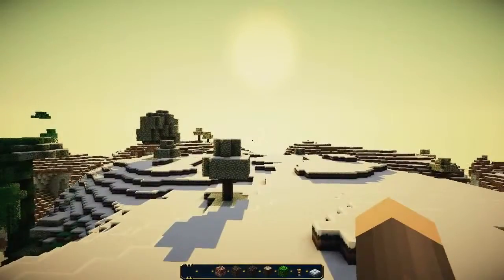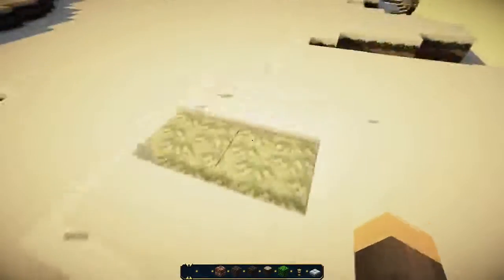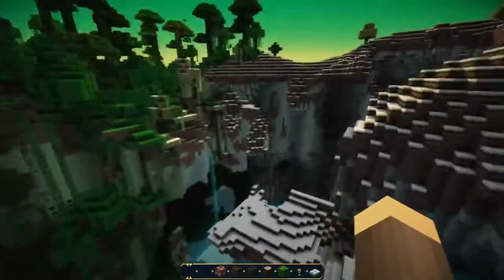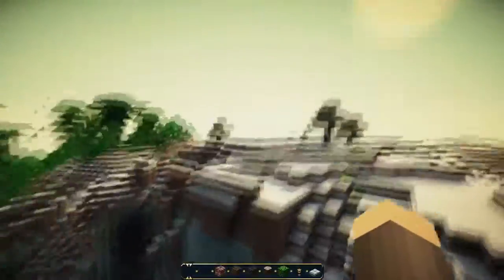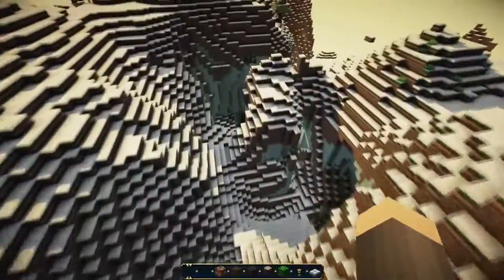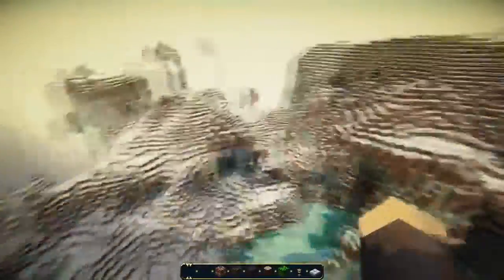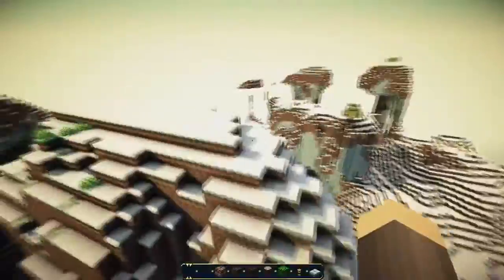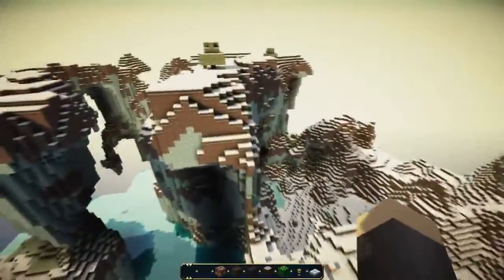Mod Spotlight Tall N'Deep Amazing Mountainous Terrain Generation ! )